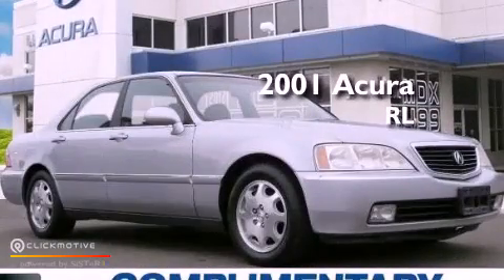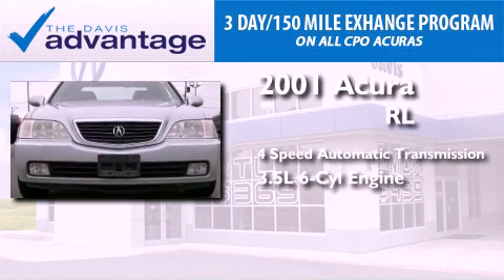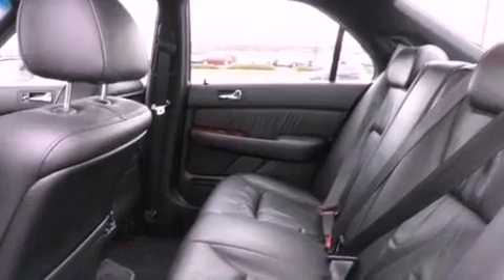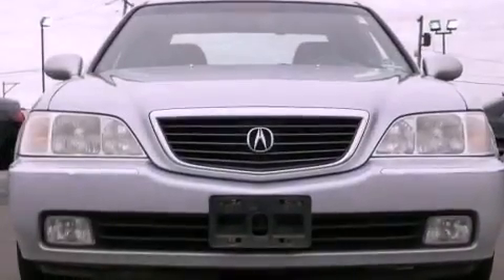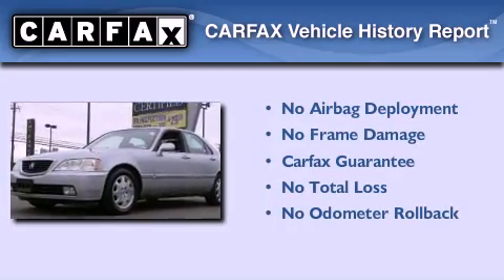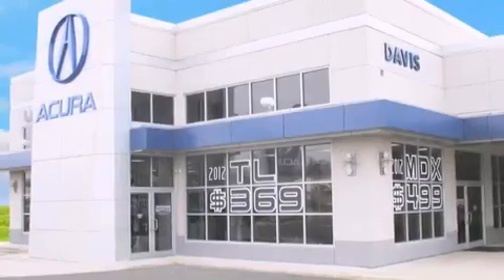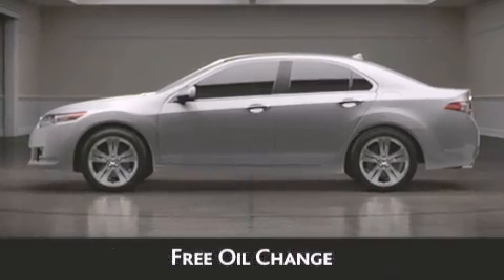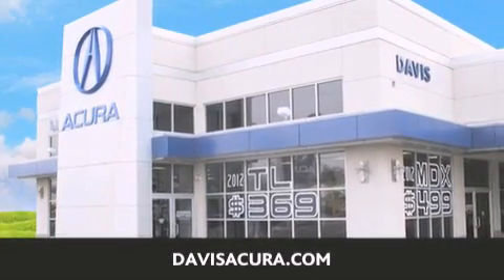Preowned 2001 Acura RL Langhorne PA 19047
Year : 2001
 Make : Acura
 Model : RL
 Engine : Gas V6 3.5L/212
 Trans . : Automatic
 Exterior : Satin Silver Metallic
 Miles : 130,660
 Interior : Ebony
 Stock : 2129113B